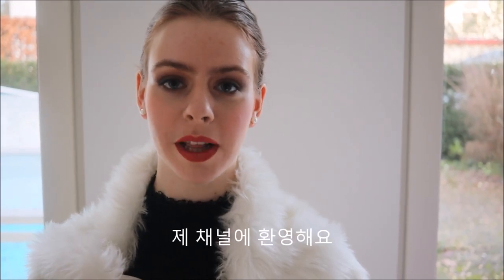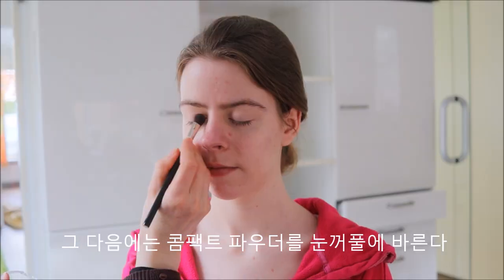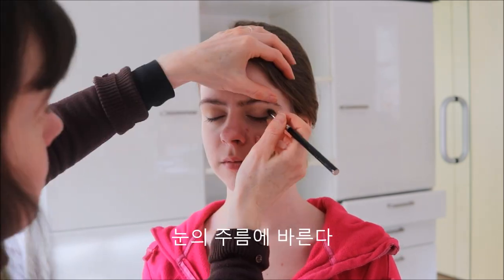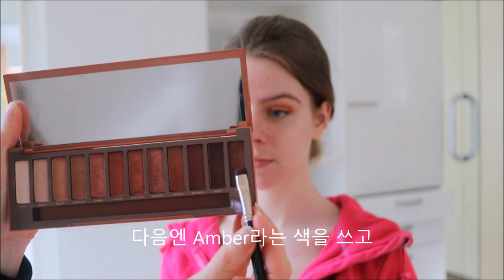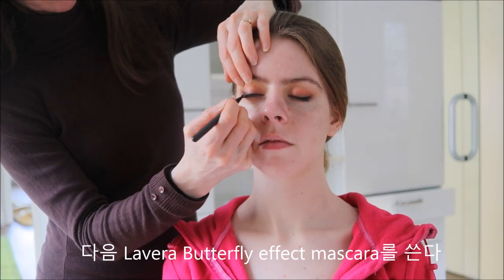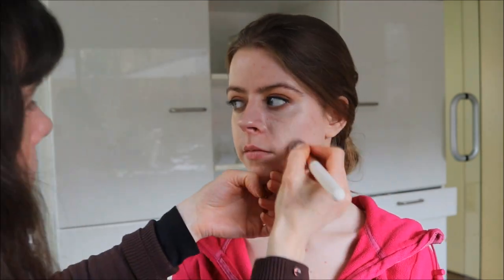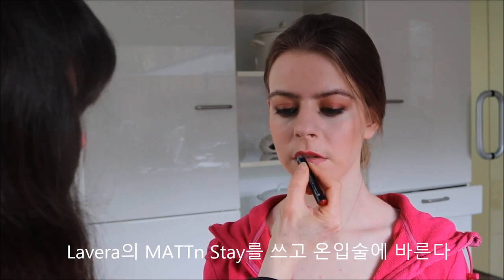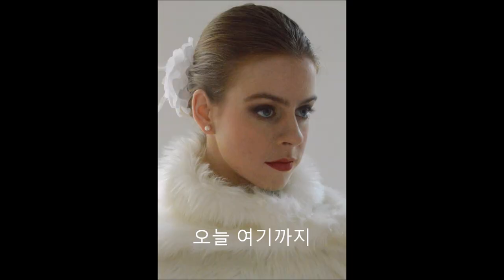My mother does my make-up and I do the voice over!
Today I have a little bit a different video for you and that is a make-up tutorial kind of video.
My mother is a make-up artist based in the Netherlands and she also does special effects make-up for films.
I want to try to make different kinds of videos on my channel so let me know what you think and if I should make more make-up related videos~

I recorded this video in the Netherlands so I don't really know the color number of each product used in this video.

Some of the products I use in the video:
Lavera Butterfly effect mascara
Lavera Mattn Stay lippencil
Lavera Mineral compact powder
Lavera mineral rouge powder
Lavera mineral blush powder